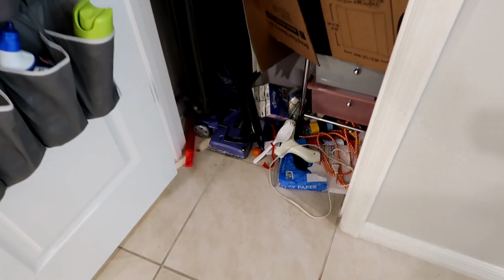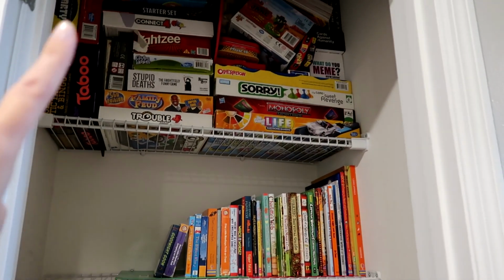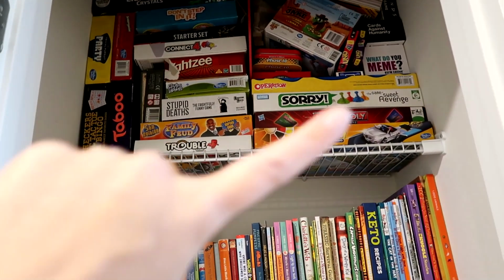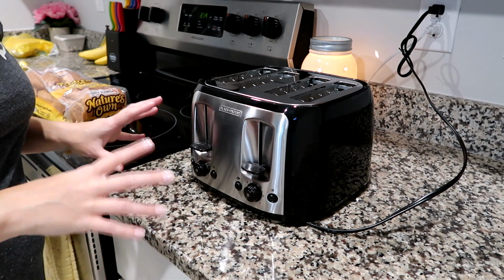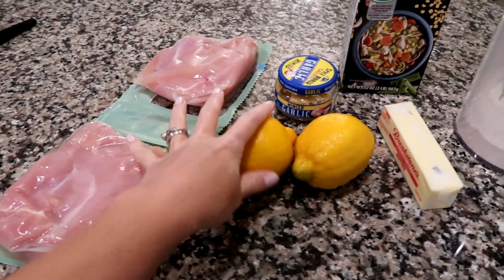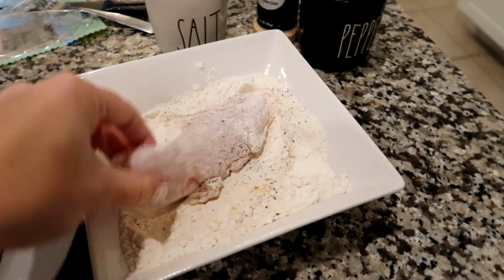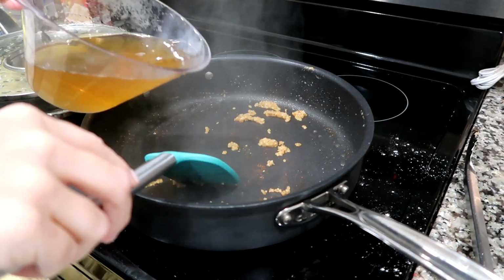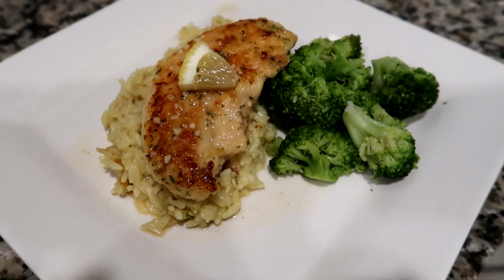REAL LIFE CLEAN WITH ME | CLEANING, ORGANIZING, COOKING | Messy House Cleaning Motivation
We all have those random spots in our house that get over looked and eventually we have to tackle the mess. Today I am cleaning and organizing as well as an easy summer lemon chicken recipe! Tons of cleaning motivation and homemaking inspiration coming your way!